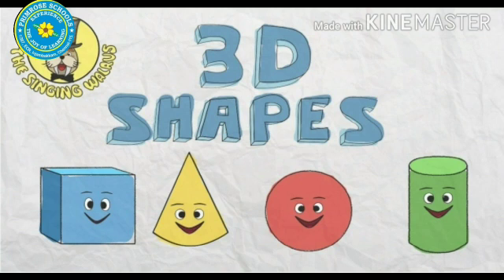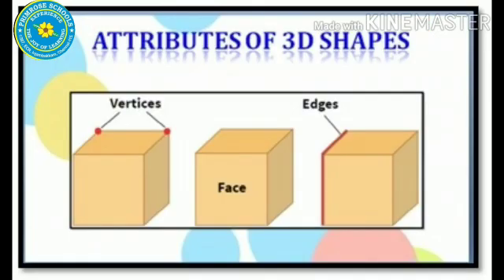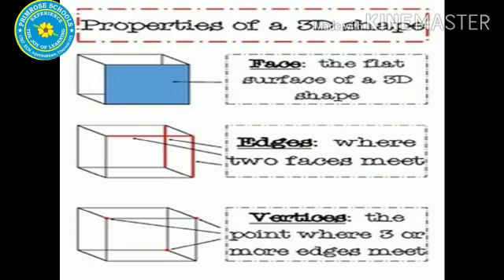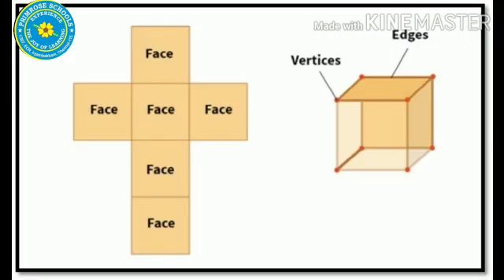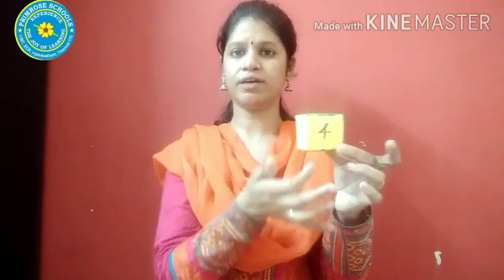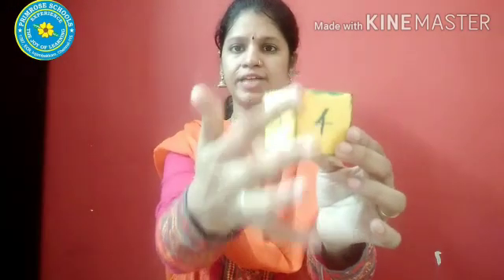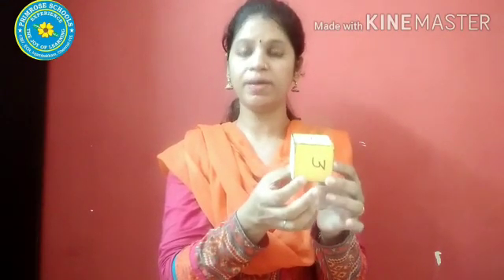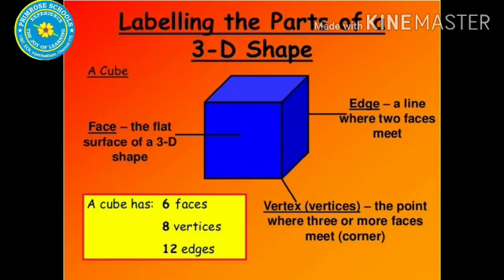Class III -Math - 20.4.2020